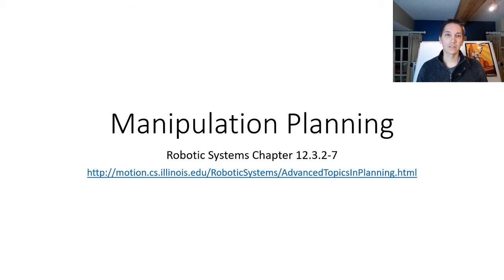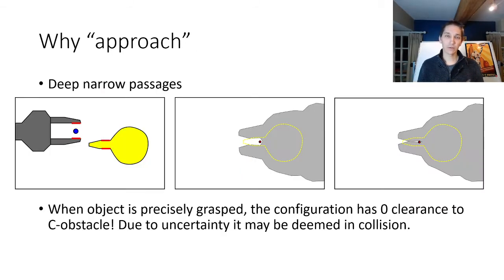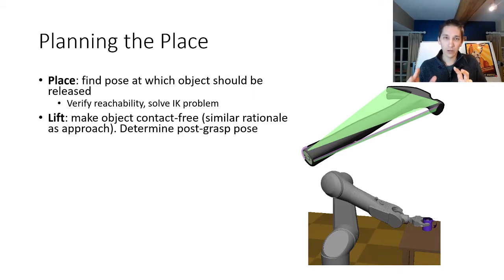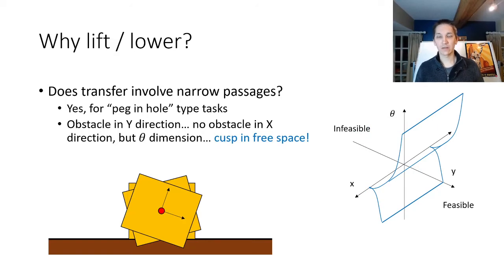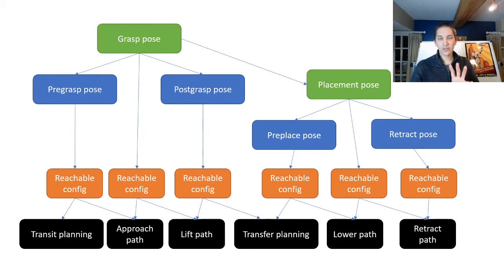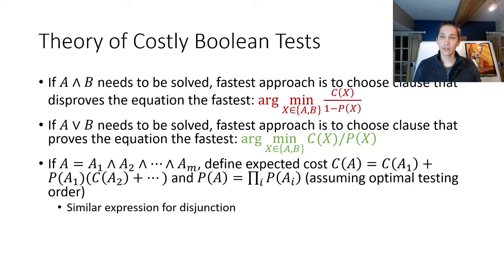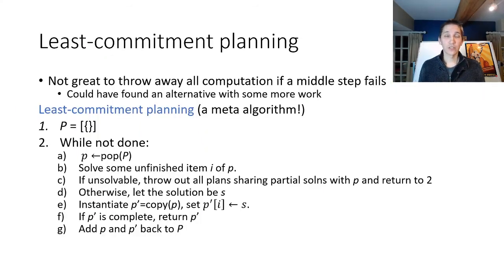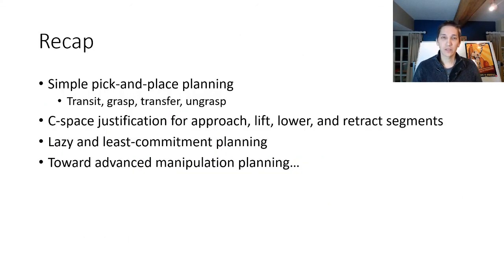CS498IR Offline Lecture 12: Manipulation Planning